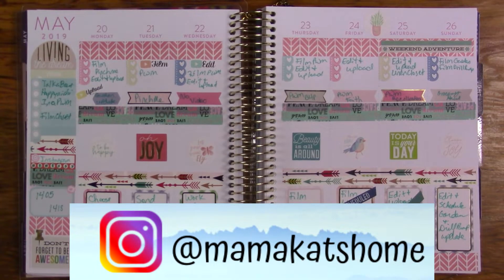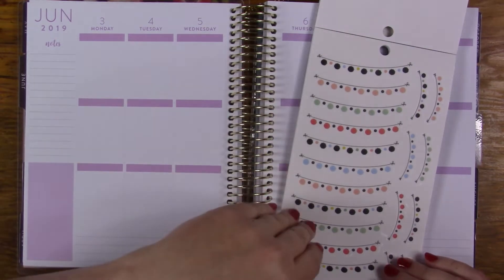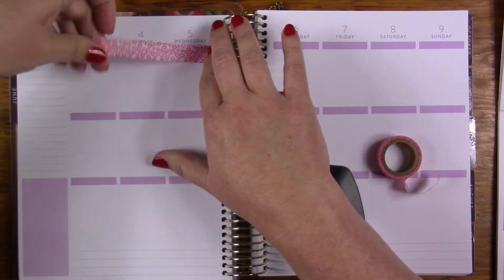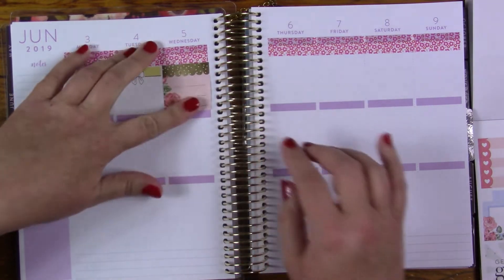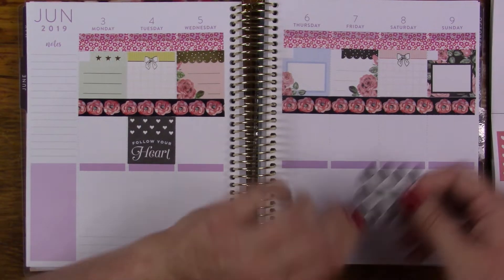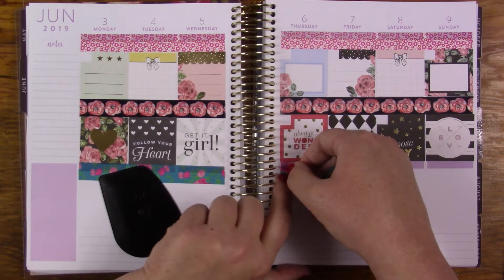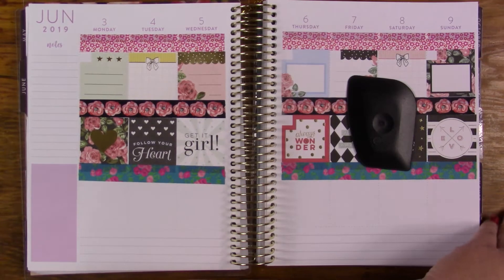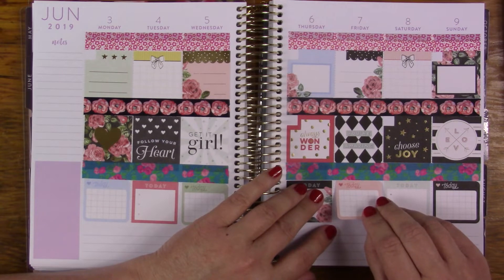Plan With Me June 3rd Through 9th Recollections Planner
It may be points or it could be a few dollars. Using the links doesn't cost you anything extra and in some cases nothing at all. You also get discounts and rebates with some of them. Don't feel you have to do it though. Just putting it out there to let you know about awesome things.